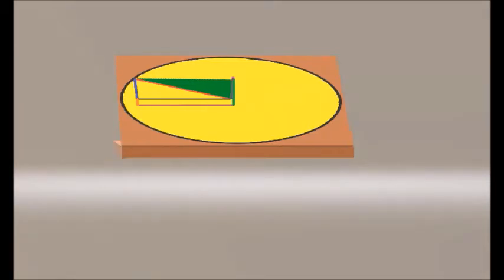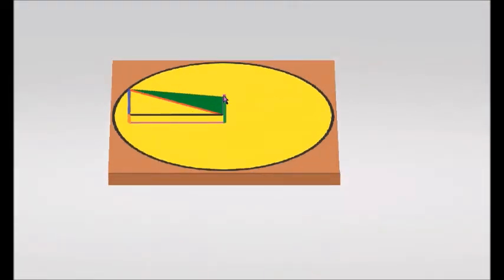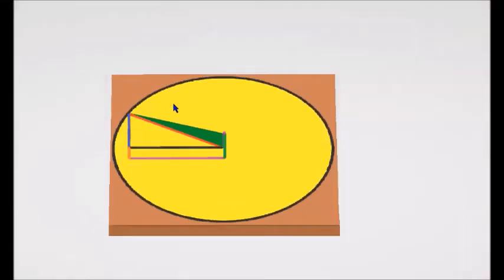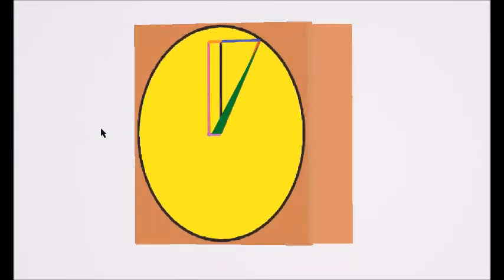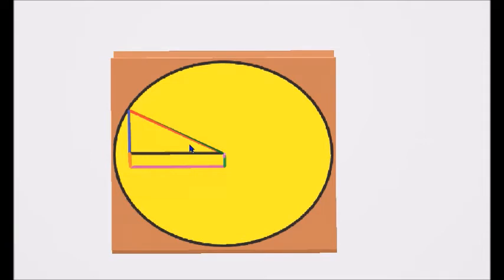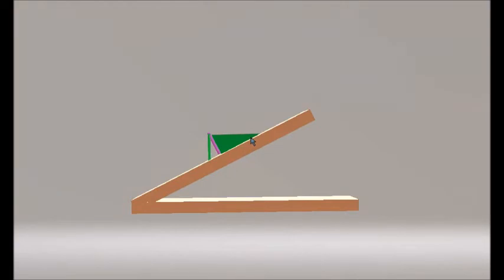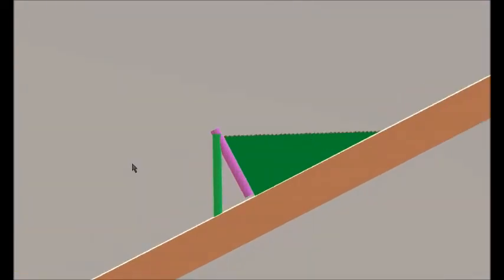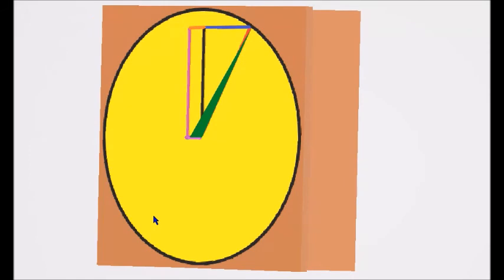SunCalc at home...bye bye Flat Earth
__The video explains the following:
* How to build a sun tracker at home (equatorial mount like)
* How to use sun tracker to know day length and sunset/rise azimuth
* How to calculate day length and sunset/rise azimuth

__The sun tracker and equations are based on the following:
* Latitude lines are the angles from the center of the earth starting from the equator to the north (+ sign) and the equator to the south pole (- sign)
* the earth spin one revolution every 24 hours (15 degrees/h)

__solving right angle triangles is possible once additional 2 information are available :
* one length and one angle (to get the other length and angle)
* two lengths (to get the other two angles)

the method using trigonometry is simple if you do it step by step using a scientific calculator for solving trig equations, the problem is if you want to make it into a software application or spreadsheet, where signs and adding subtracting angles can be a mess if you're not talented with trig/programming.

for higher latitudes (near the poles) the refraction should be taken in account for accuracy:
* The sun real position during sunset/rise is around 0.83 degrees below the apparent position, that is not much and is translated to a total of 6.6 min additional time for day period when the sun is rising perpendicularly on the horizon (equinox on the equator)
* the more slant angle the sun path during sunset, the more need for refraction adjustment (see it explained in an older version of this video at 4:10)
* The refraction complication was solved within my math/trig abilities to a limit of couple min for day length and maximum 1 degree in sunset/rise azimuth.